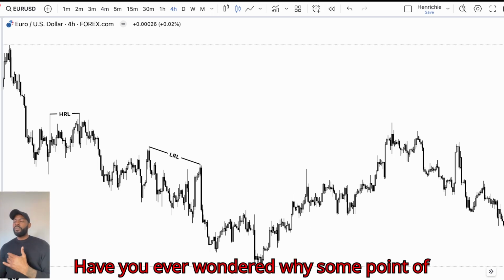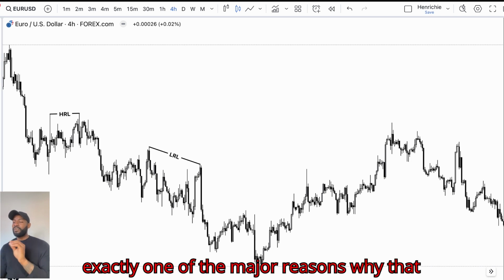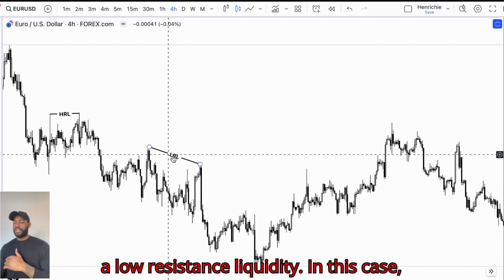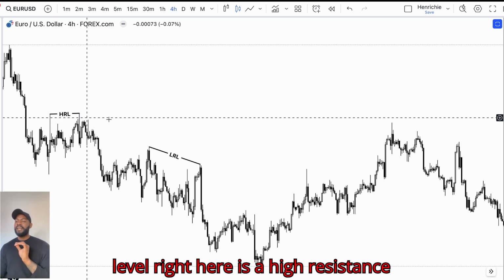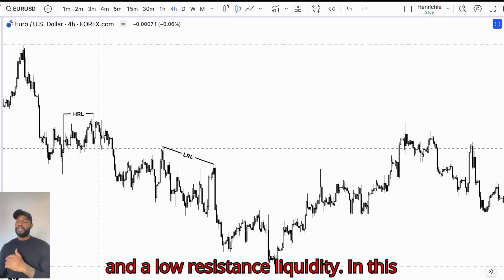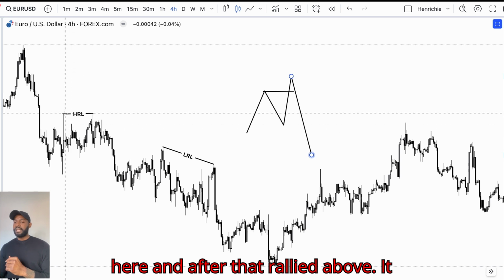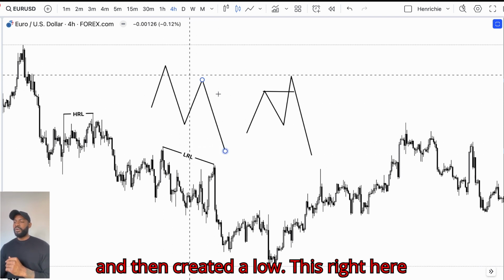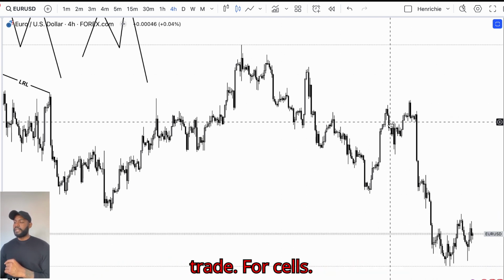Liquidity Secrets: High vs. Low Resistance Points Explained